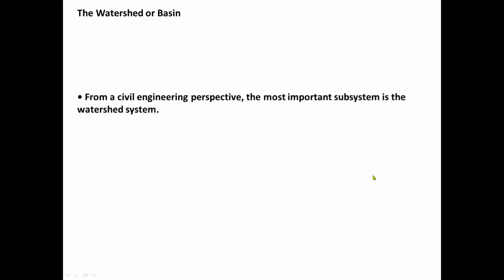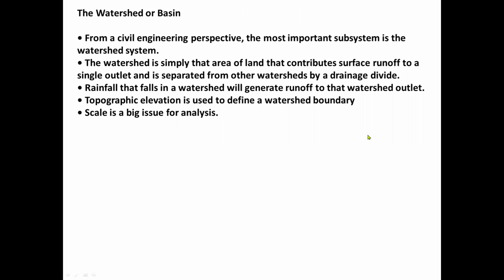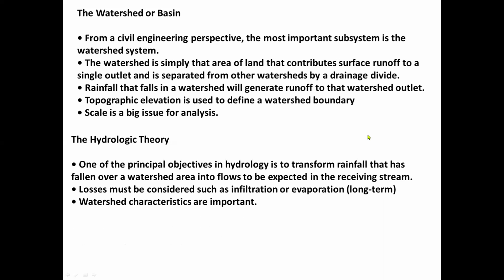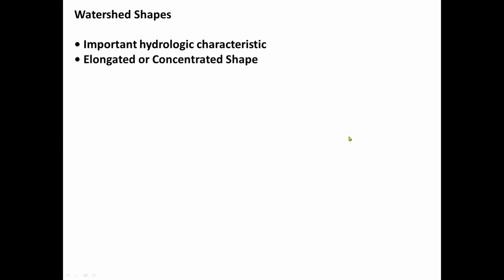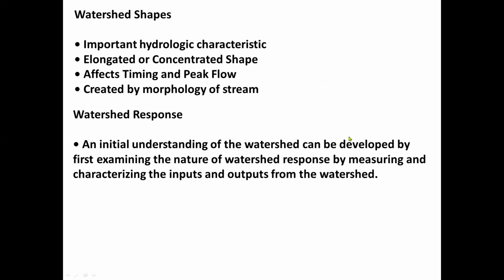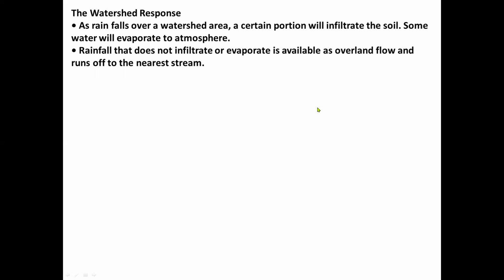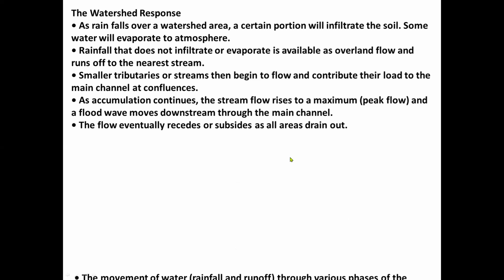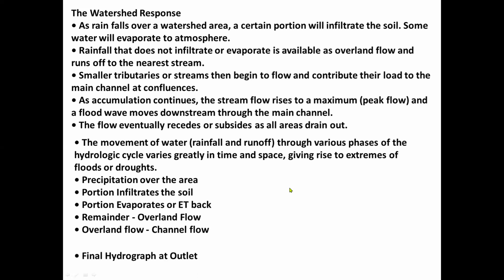LESSON 2 HYDROLOGIC CYCLE PART 2